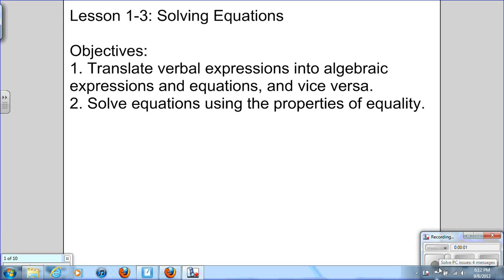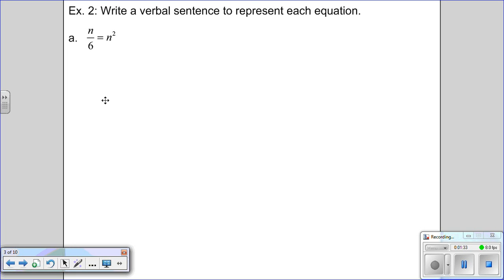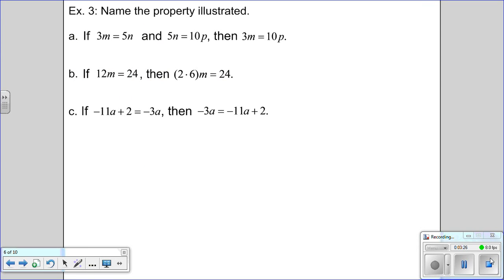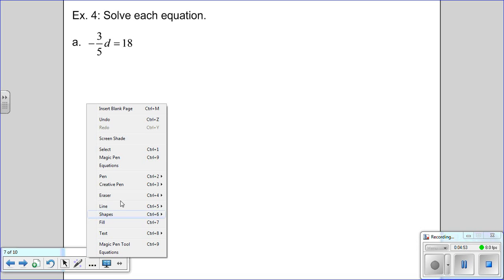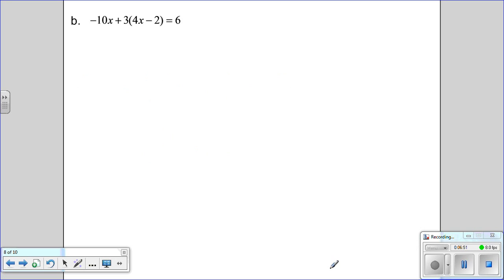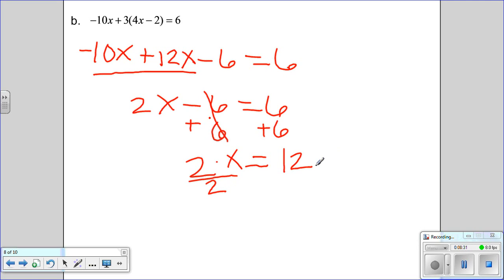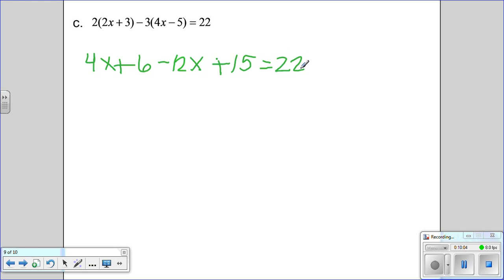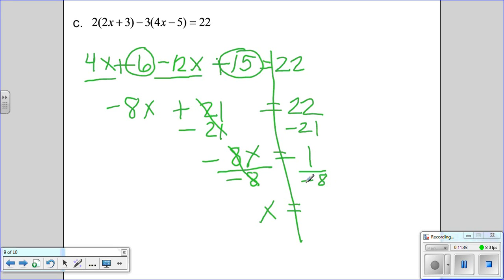Algebra 2 Lesson 1 3, solving equations